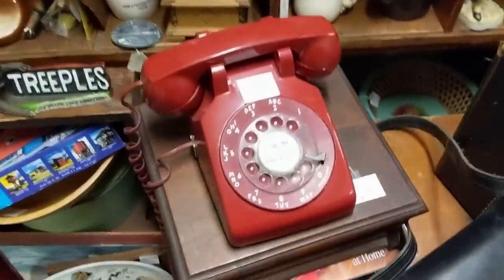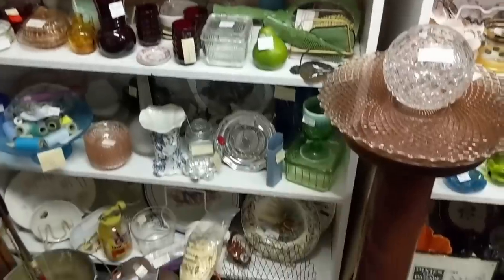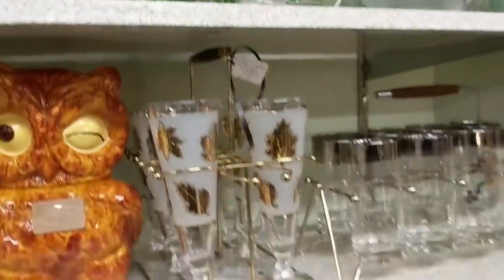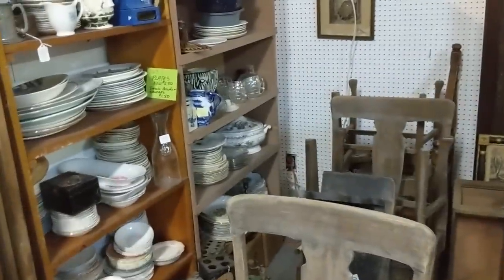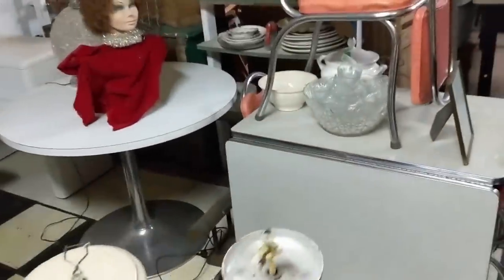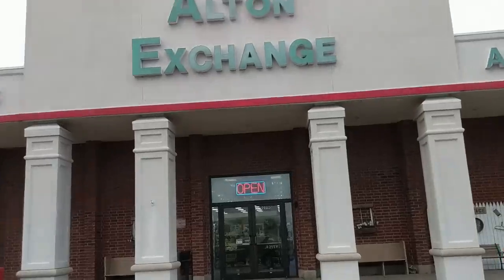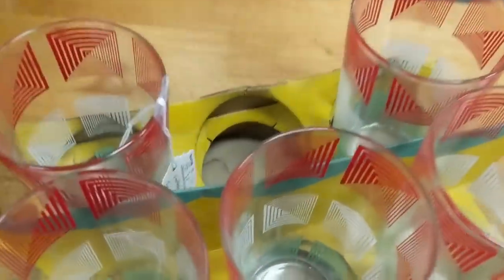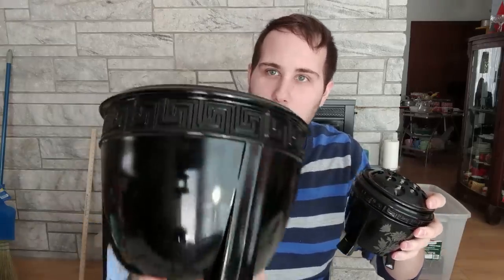Another Mall Trip! I Did Some Research on Black Glass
We went to Alton Illinois again to visit some antique stores and I found a few things! I also have done some research on "Black Glass", commonly called "Black Amethyst" and I want to shed some light.

Rant at 6:10

Ebay Store: